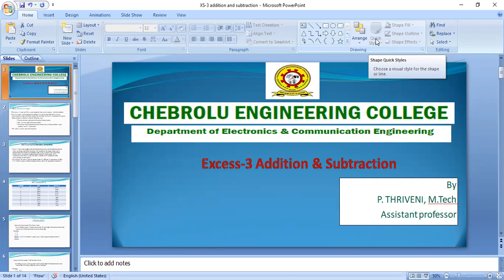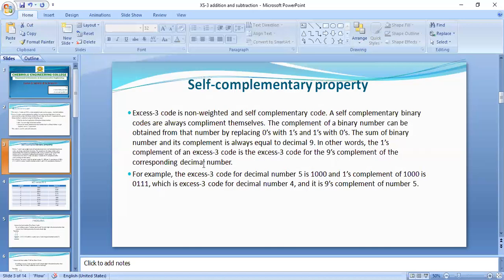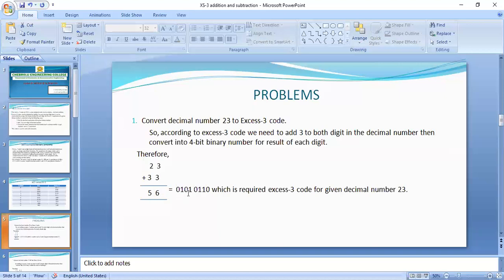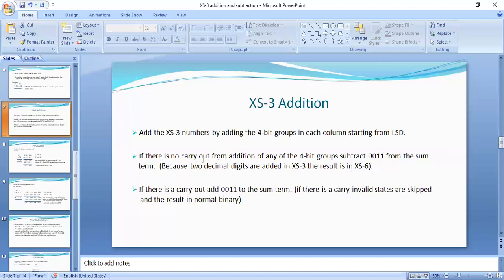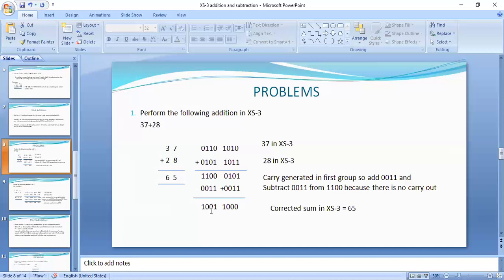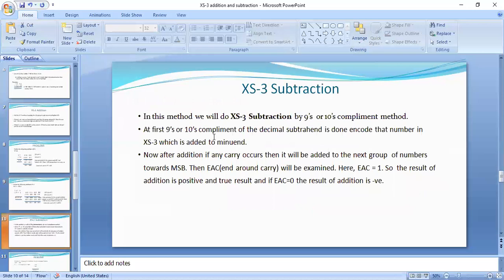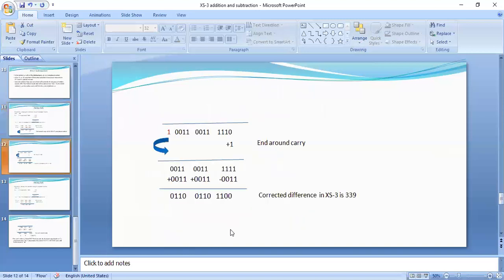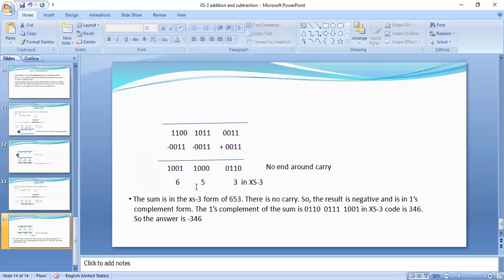XS-3 addition and subtraction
xs-3 properties, rules to do xs-3 addition and subtraction